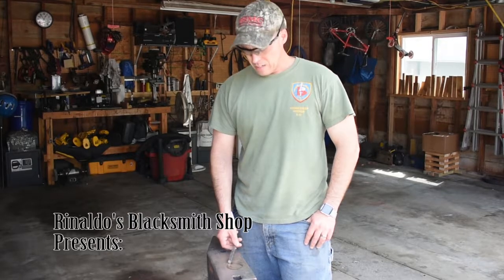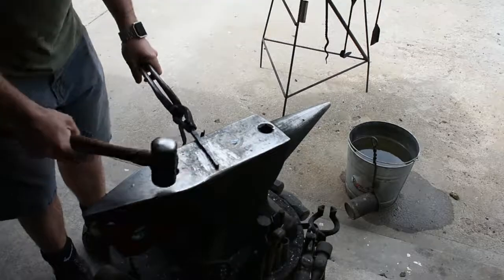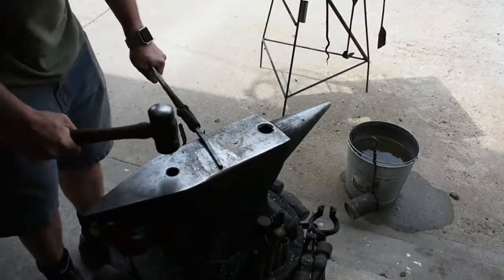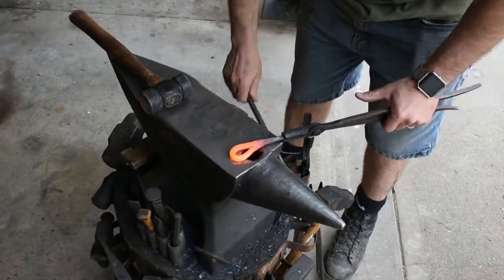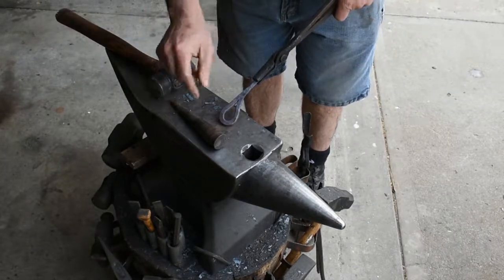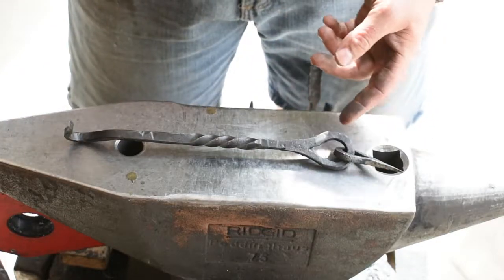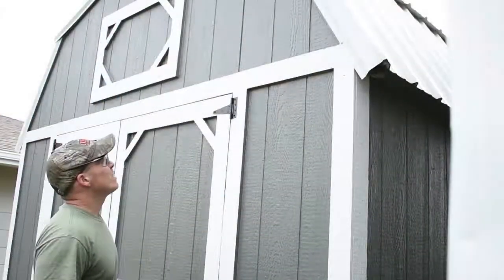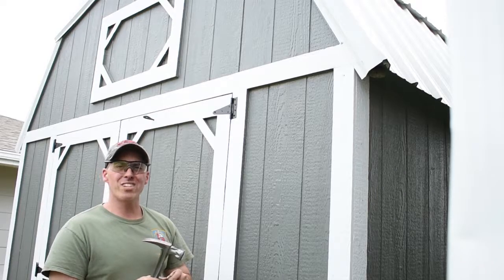Making an Eyelet for the Barn Door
Just a short one this time.  Figured it'd been a while since my last.  Just a simple eyelet for my barn or rather shed.  The other items, a hook and connecting eyelet are similar techniques that I've done.  The forge welding and getting something published was my goal this time.  Enjoy!

Dirty Smth! I refrain from smashing beers in the shop but, will continue to, keep it dirty!